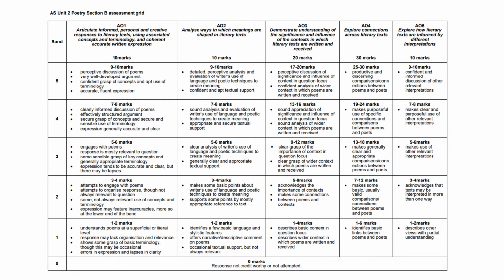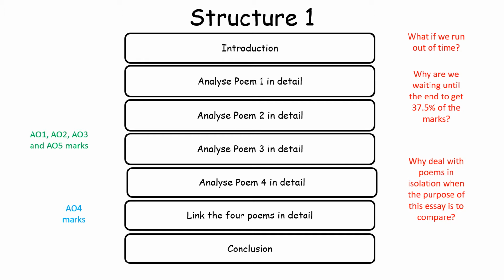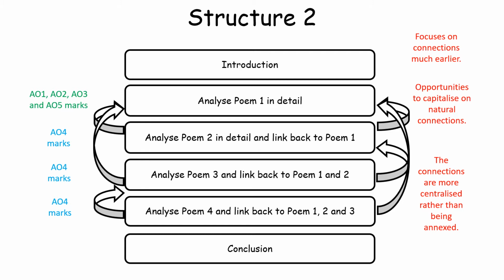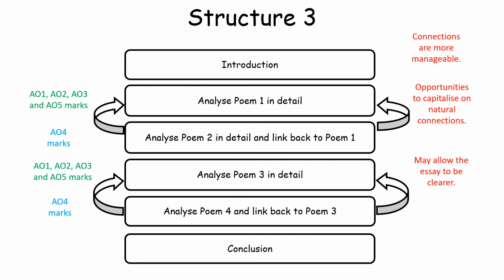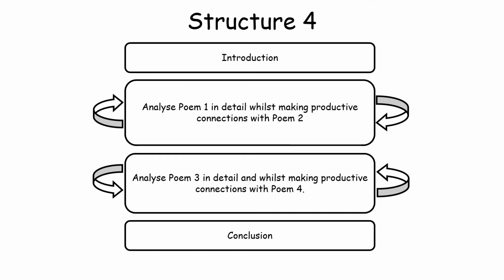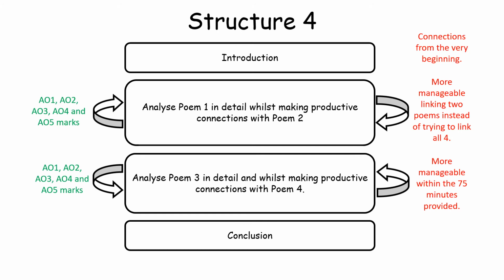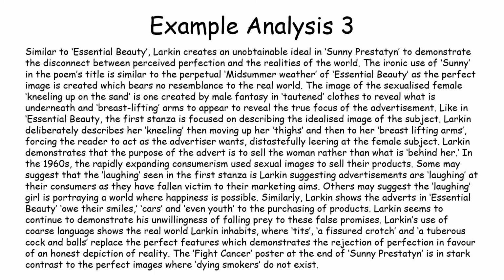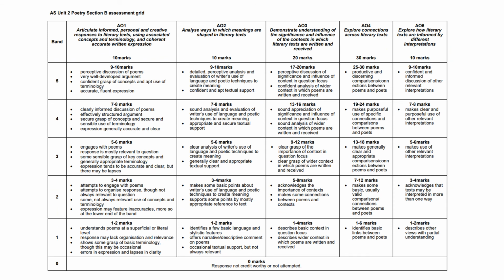Unit 2 Section B Essay Structure AS Level English Literature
How to structure a Unit 2 Section B essay to maximise marks. WJEC English Literature AS Level Wales.